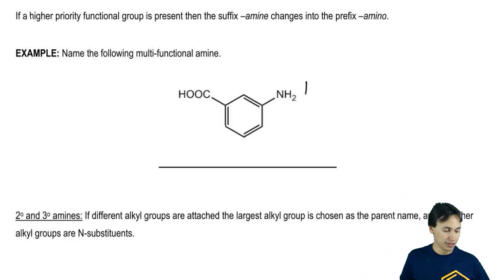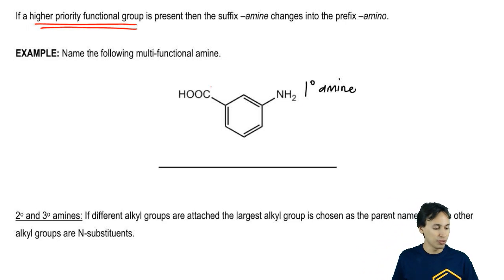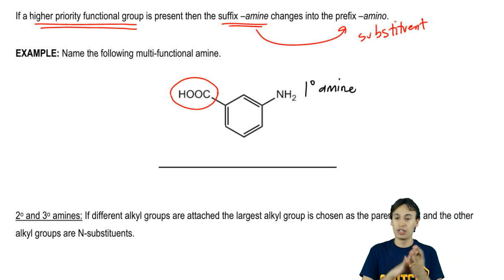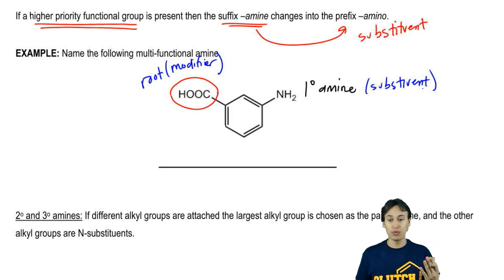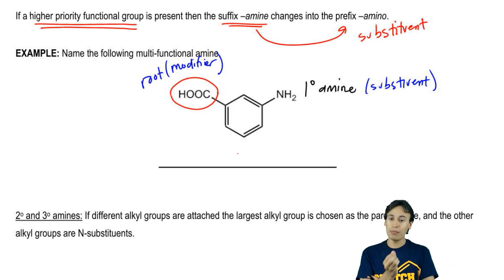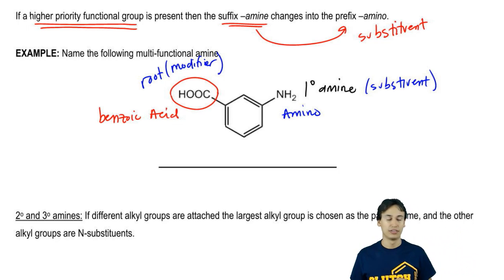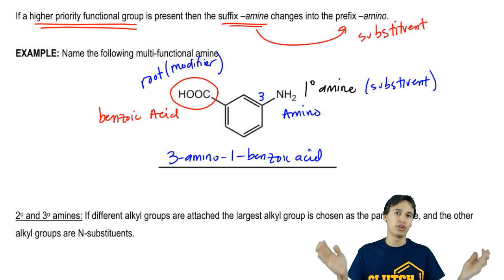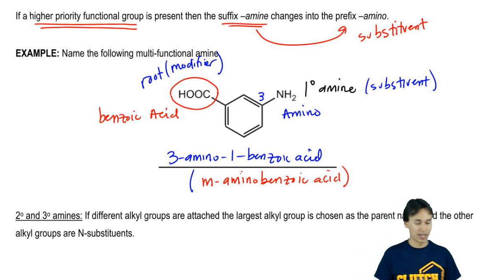Primary Amines as Substituents